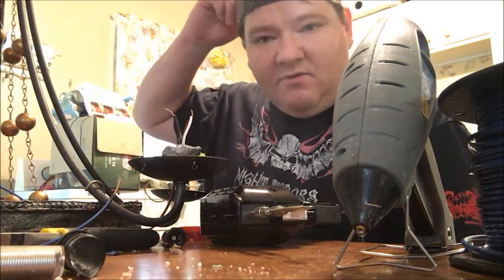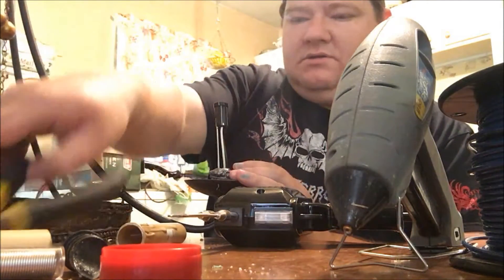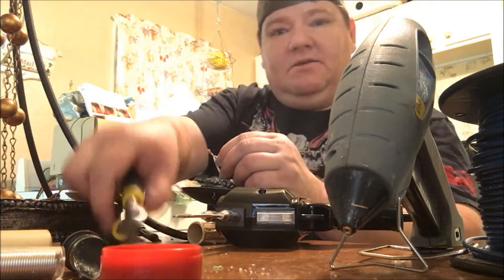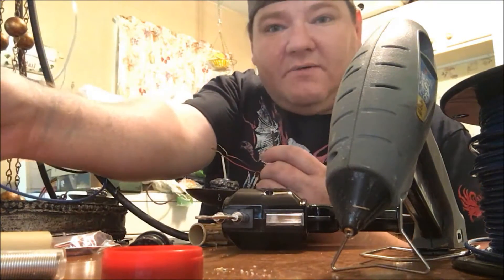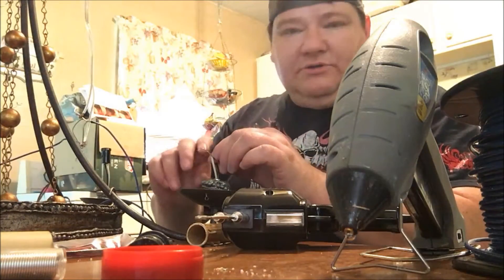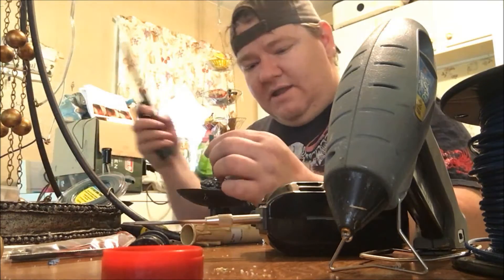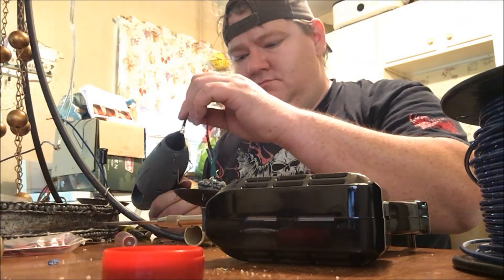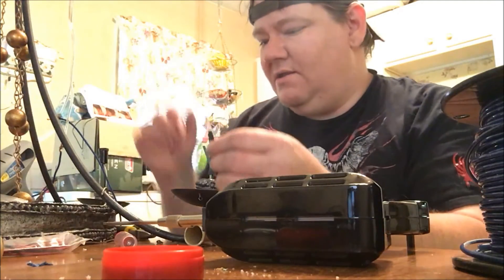How To: Chandelier LEDs & LED Flicker Flame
I convert our chandelier from 110v to 12 LEDs. I also show how I make Flicker Flames on my LEDs. Some very MILD profanity. No F bombs or anything though. :)